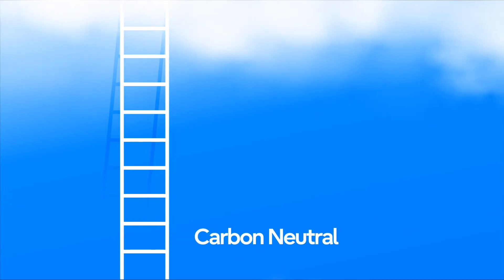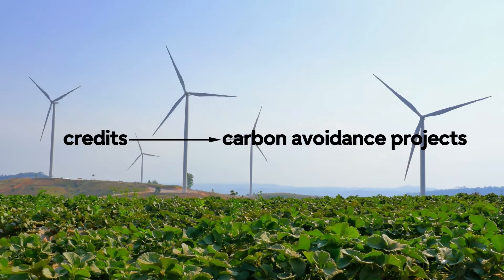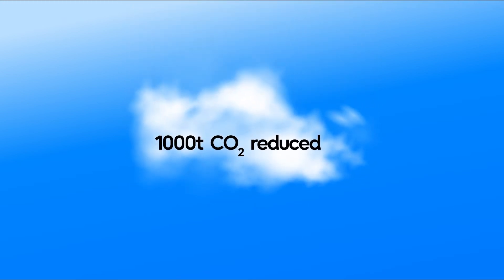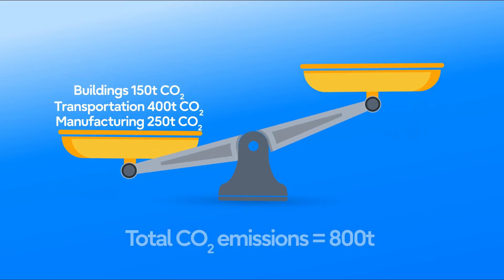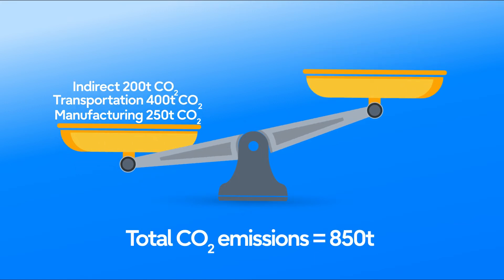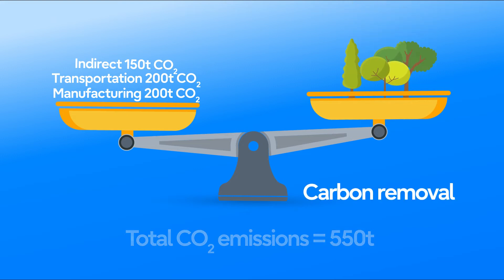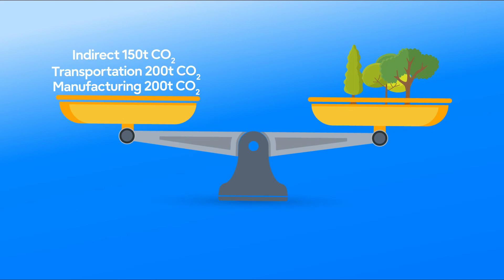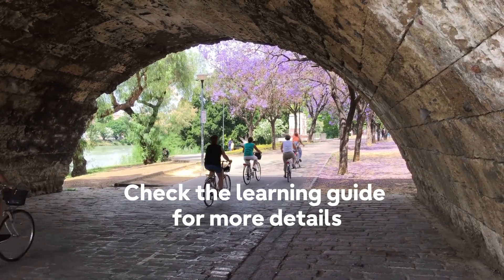What's the difference between carbon neutral and net zero?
It's easy to get confused between the different terms used when talking about reducing our environmental impact. In this video we demystify the most common terms, from carbon neutral and net zero, through to carbon positive.